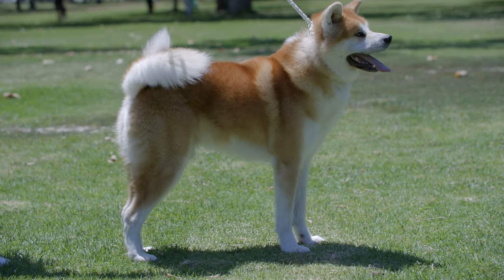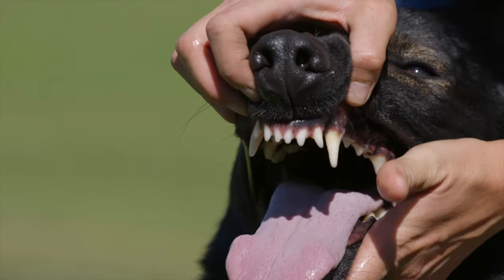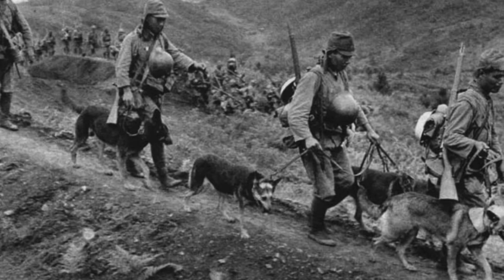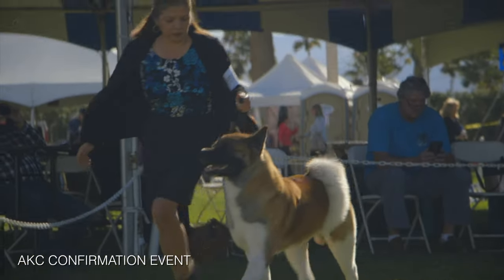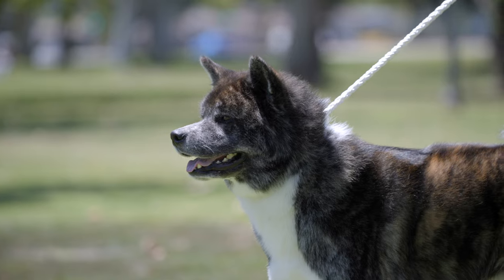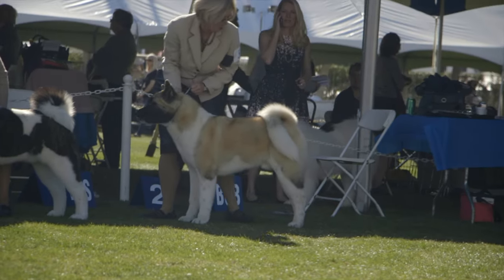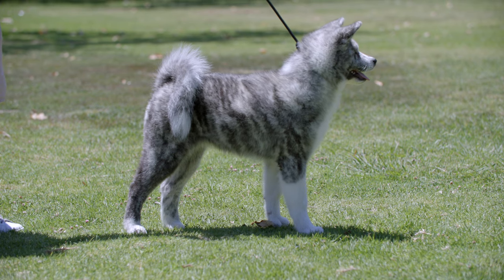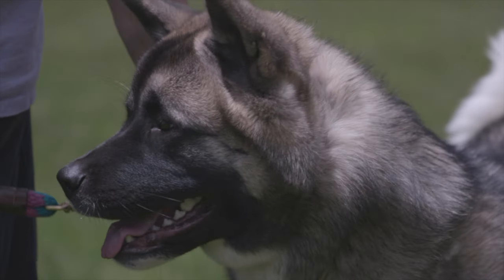ALL ABOUT JAPANESE AKITA INU (PART ONE)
Japanese Akita dogs are large, powerful dogs with much substance and dignity. Their proud head carriage and stance is enhanced by their small ears and dark eyes. They make a striking picture with their thick, plush coats.

The Akita, the largest of all the Japanese breeds, was originally bred in the province of Akita in the 1600 and was originally developed as a highly successful fighting dog. In the late 19th century however, other breeds were imported into the fighting scene making the Japanese breeds suffer in popularity. As dog fighting fell out of favour, the Akita needed to find other jobs to do in order to survive, and managed this effortlessly by multi-tasking as a hunting dog, a guard dog, a police dog, a show dog and a much-loved companion.

For great web hosting check out!!!